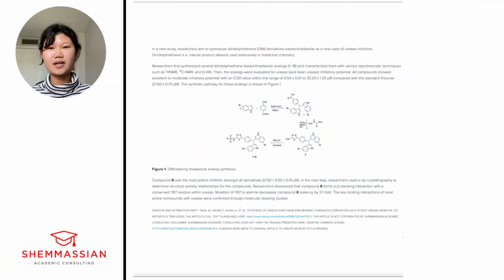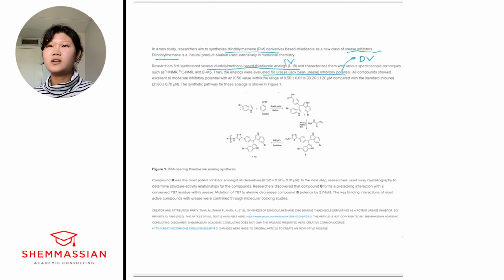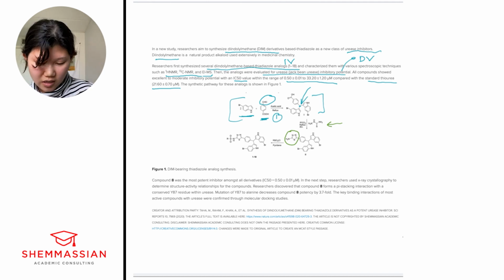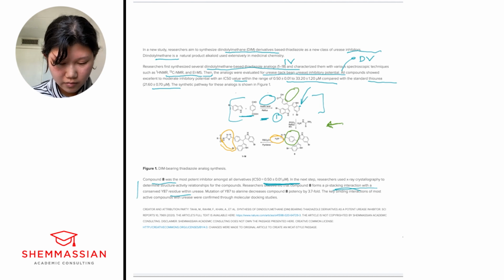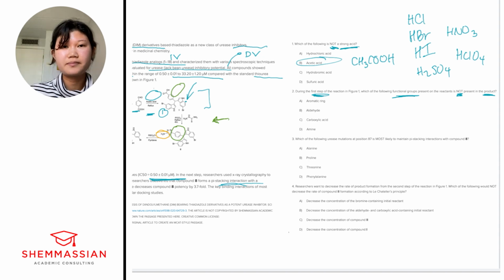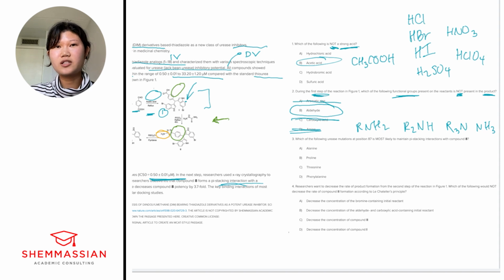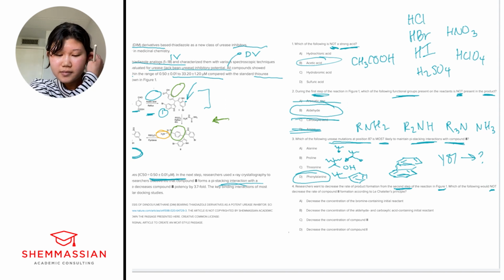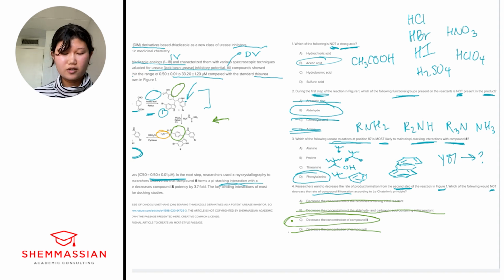MCAT Organic Chem Passage Walkthrough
Following along as an expert tutor leads an MCAT OChem passage walkthrough.

TIMESTAMPS
[00:00] - Introduction
[00:29] - Overview
[00:57] - Paragraph 1
[02:28] - Paragraph 2
[05:25] - Figure 1
[09:17] - Paragraph 3
[12:15] - Question 1
[14:33] - Question 2
[18:46] - Question 3
[22:43] - Question 4
[27:09] - Wrap up